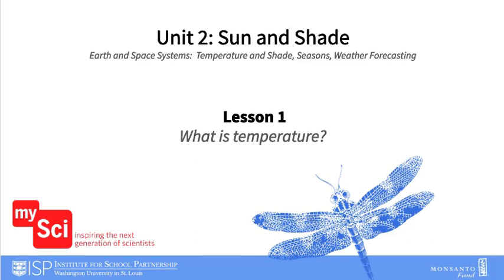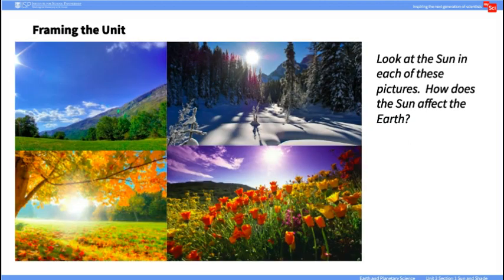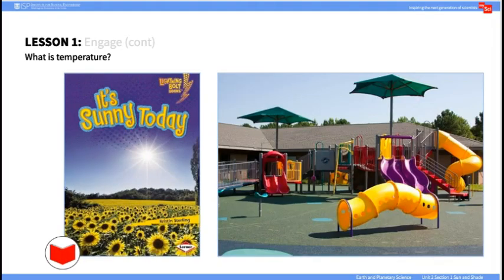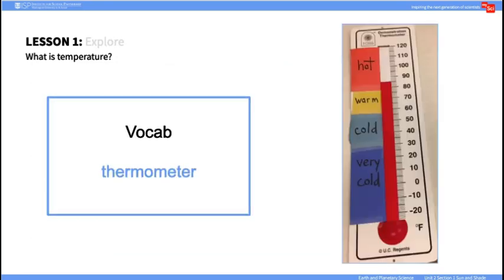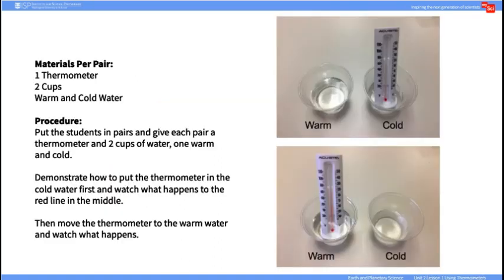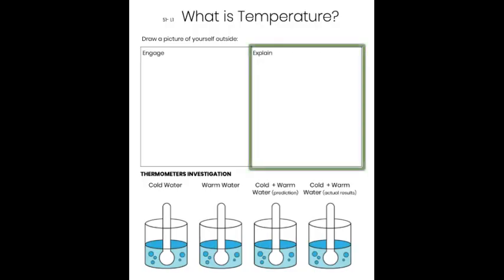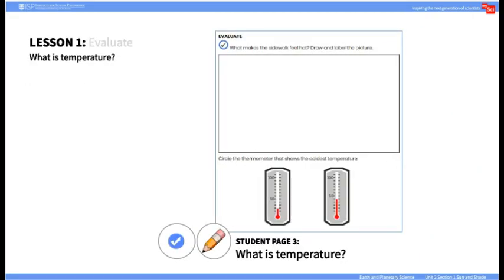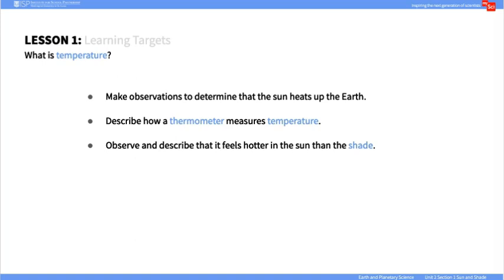mySci 6 0 U2L1 Lesson Summary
Sun and Shade